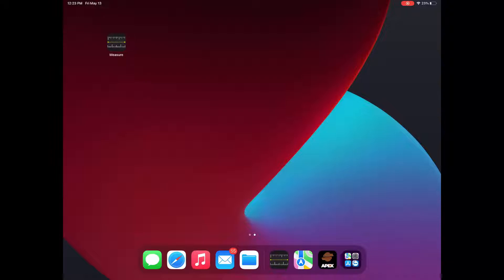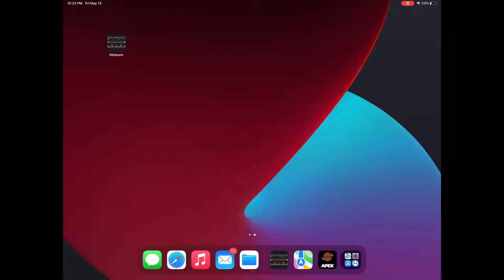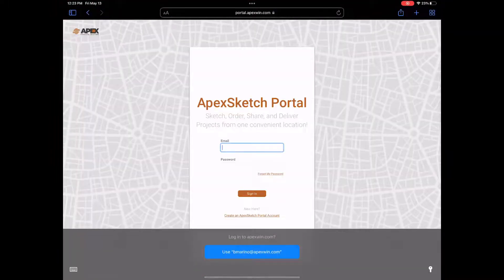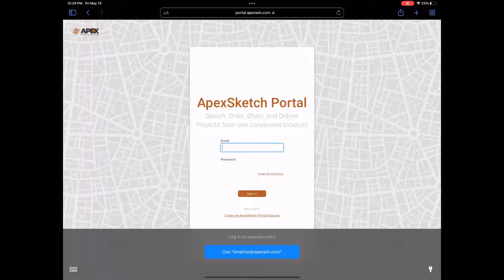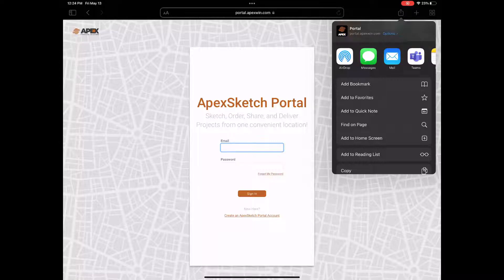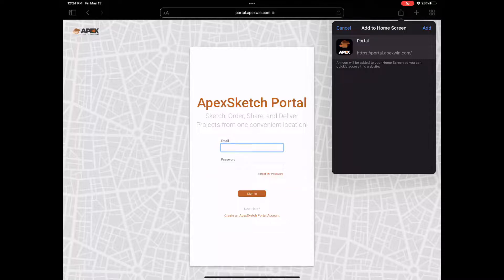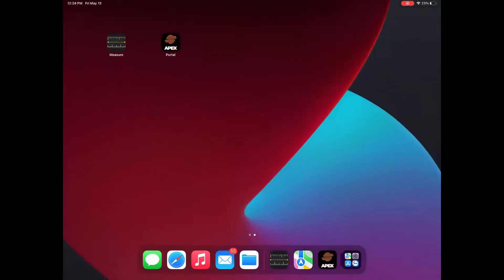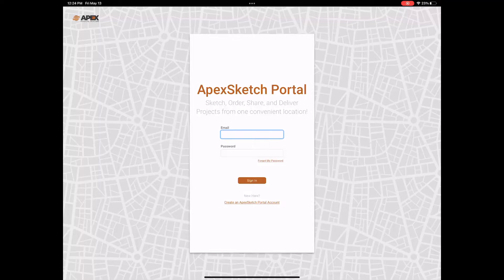ApexPortal - How to "install" on an iPad | Apex Software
The following video will walk you through adding the ApexPortal to your iPad home screen.

to sign up for ApexSketch vX with the ApexPortal and receive a 60 day trial period.